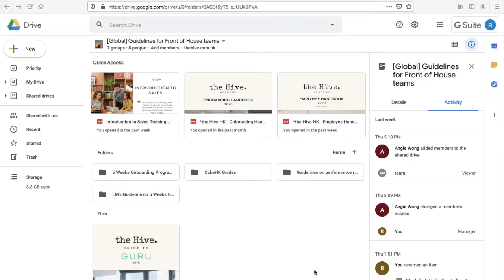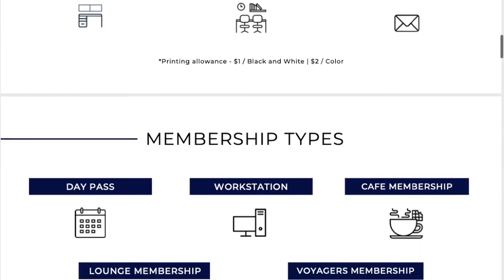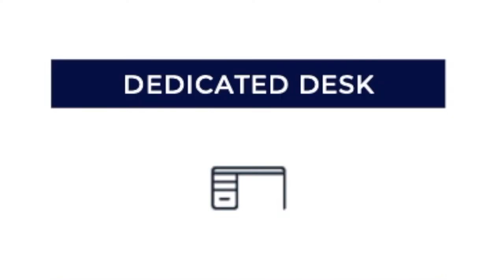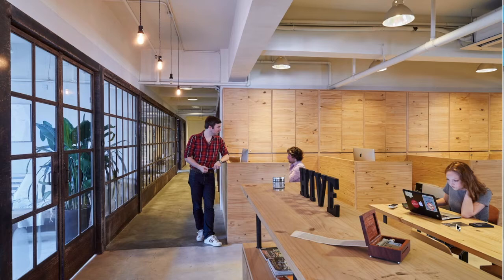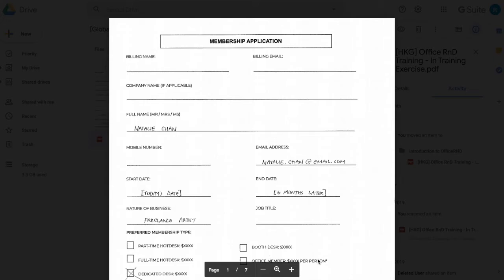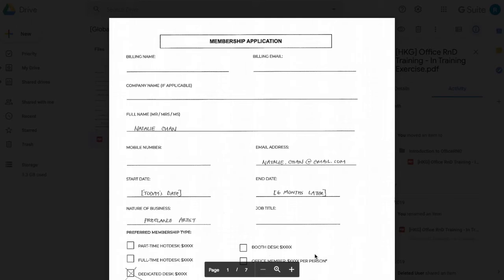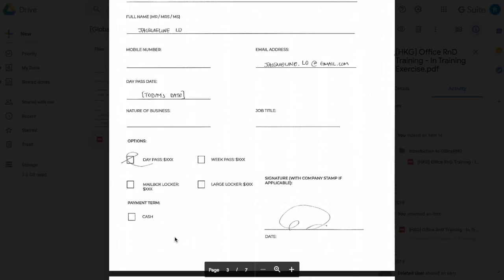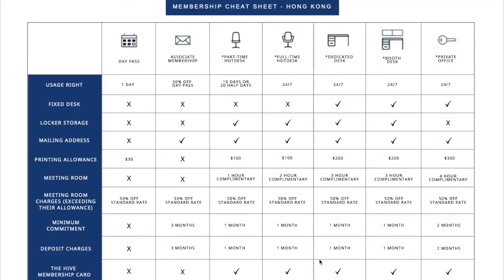Week 2 - Membership Training